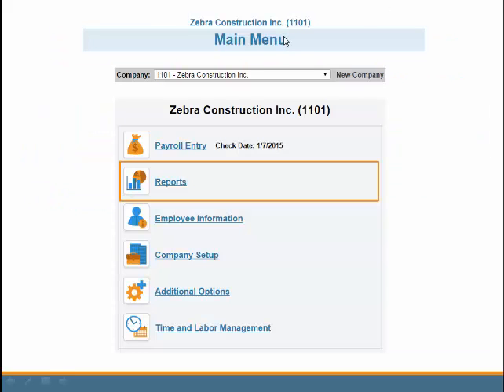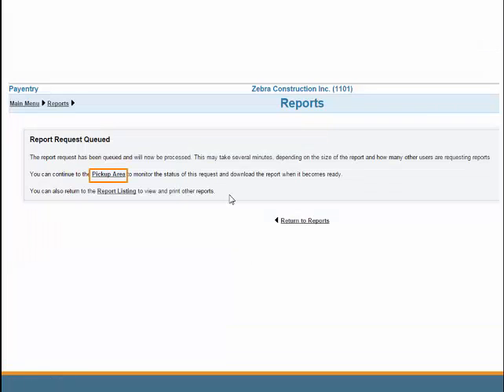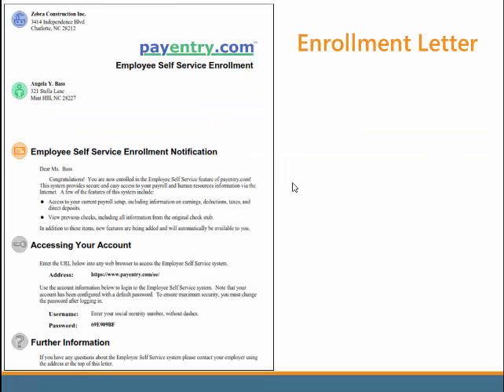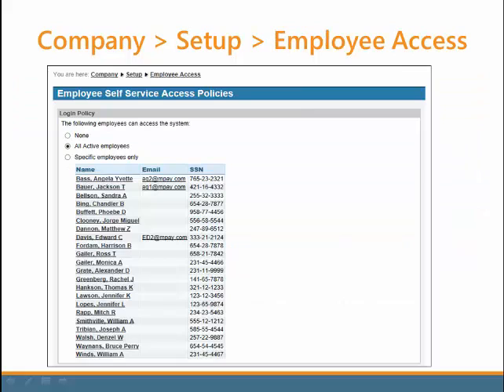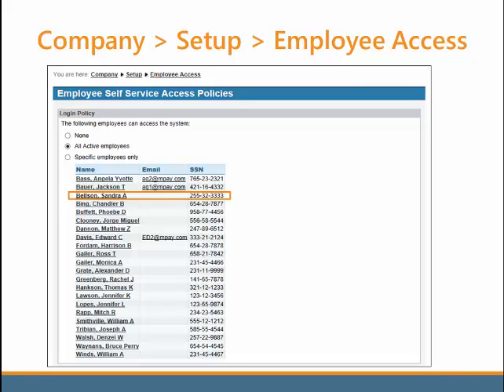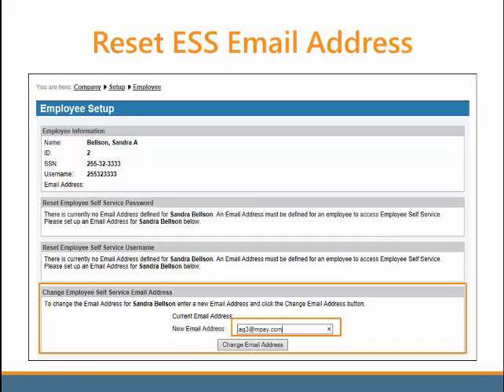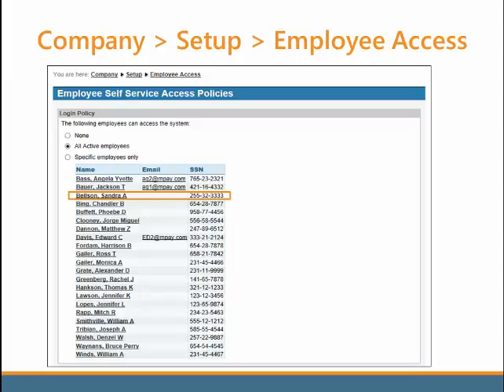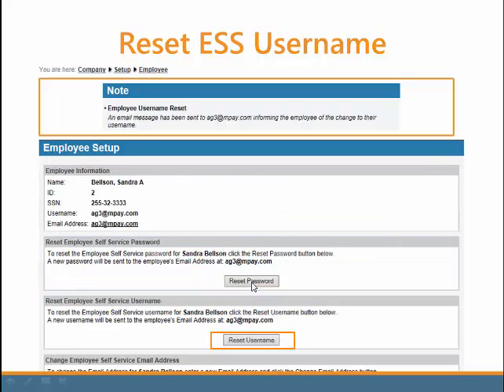Setting Up Employees on Employee Self Service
This is a quick demonstration on a few ways employers can set up  employees on Payentry's Employee Self Service. This service allows employees to access and print their paystubs, taxes, W-2's, and more. For more information on this service please visit, info.payentry.com